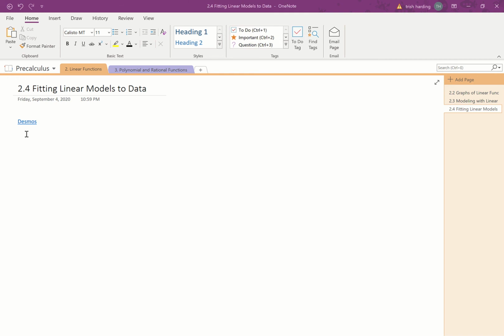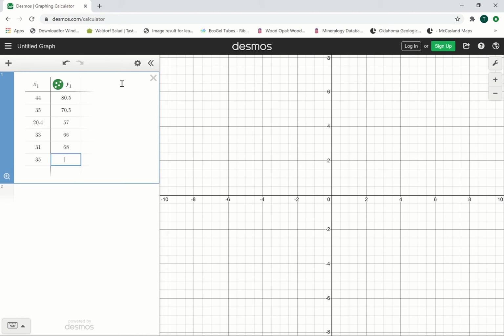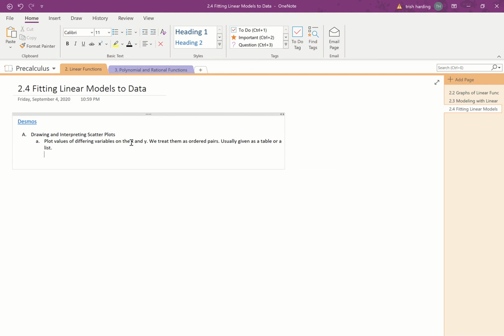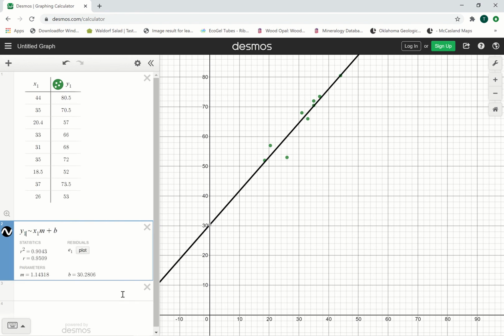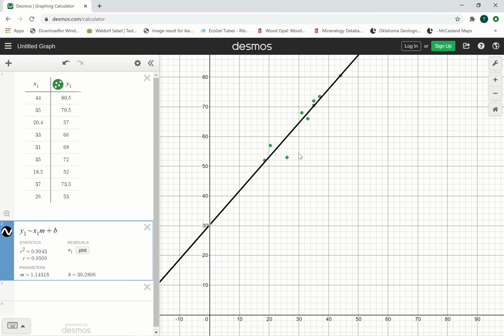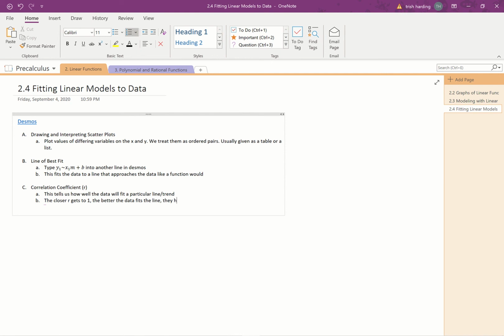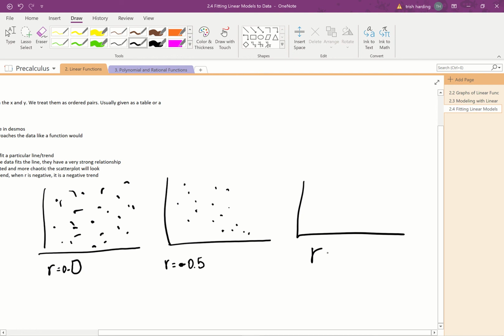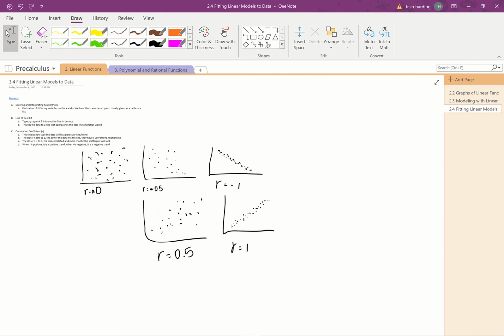2.4 Fitting Linear Models to Data